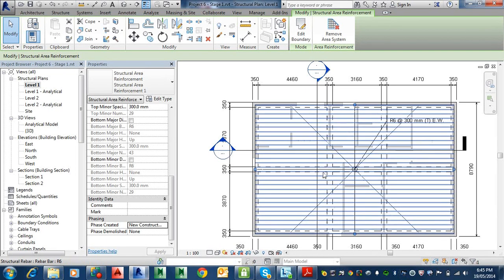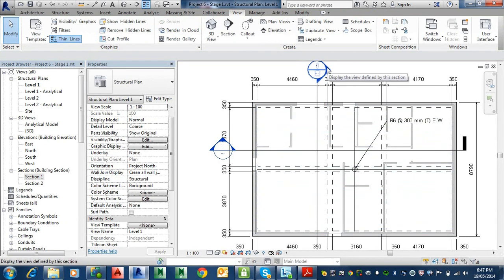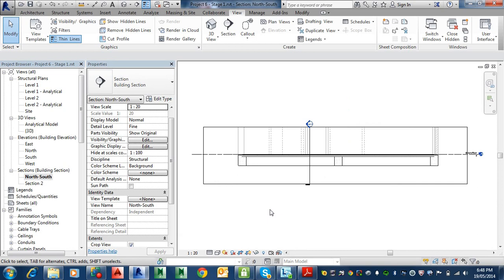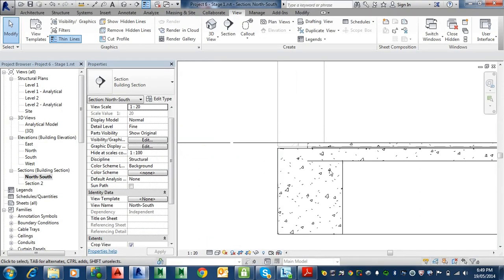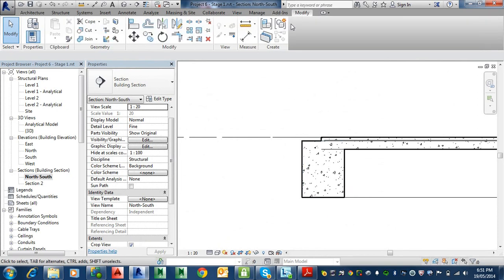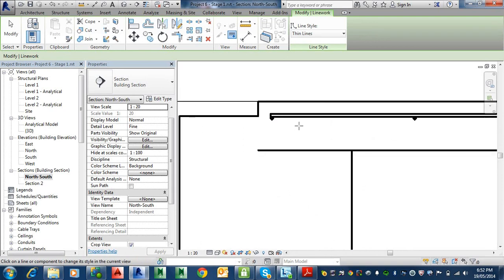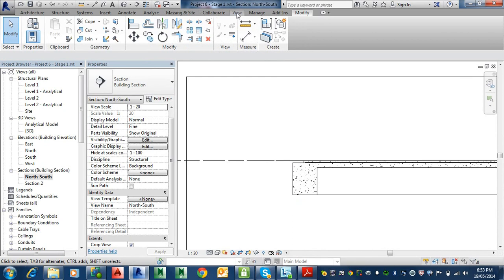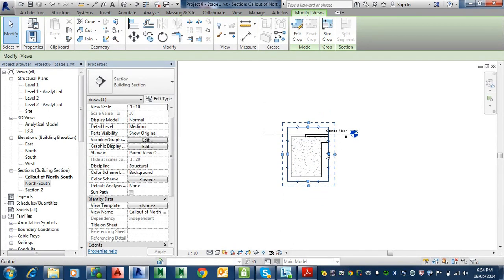BIM 2014 5 19 Added Reinforcement Step 6 - 11